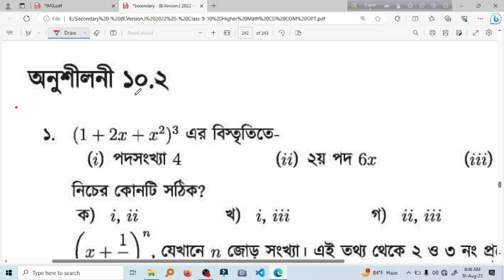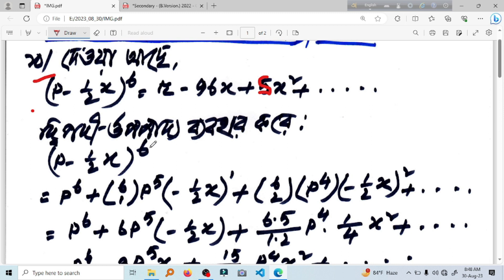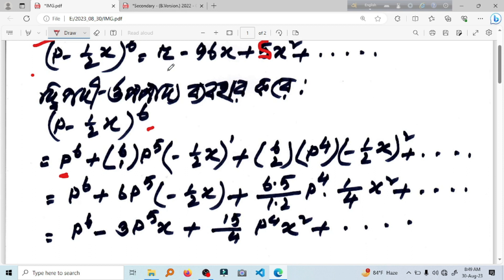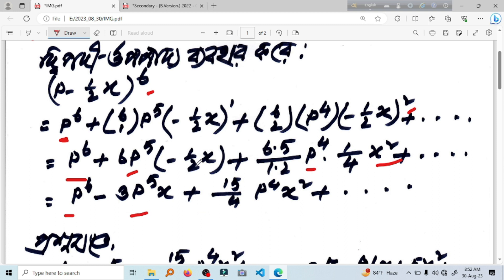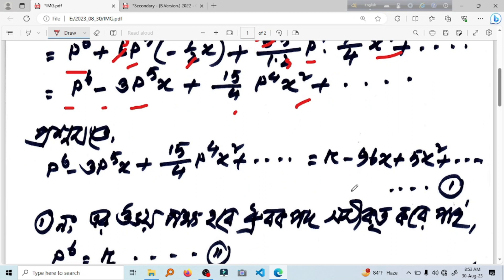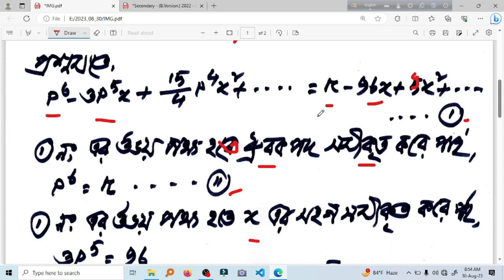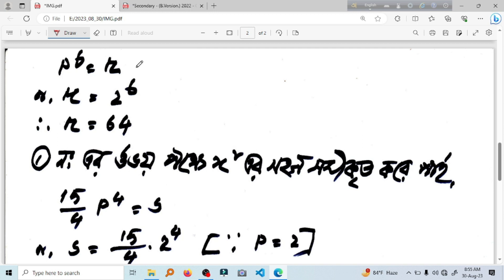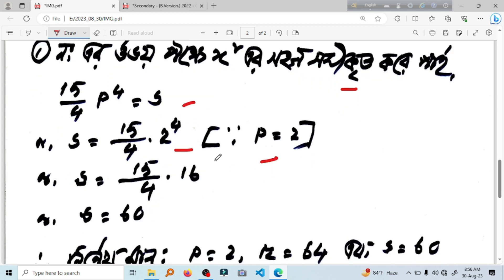9-10 higher math chapter 10.2(10) | Binomial Expansion | 10 minute class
নবম-দশম উচ্চতর গণিত অধ্যায়-১০.২(১০) দ্বিপদী বিস্তৃতি
class 9 higher math chapter 10.2(10) is here. class 10 higher math chapter 10.2 no. 10 is also here.
In the fascinating realm of higher mathematics, Chapter 10.1 delves into the intricate topic of "Binomial Expansion." This chapter unravels the captivating world of polynomial algebra, where it explores the expansion of binomials raised to positive integer powers. The binomial theorem, a cornerstone of algebraic manipulation, provides a systematic method to expand such expressions, enabling mathematicians to uncover patterns, predict coefficients, and gain insights into complex algebraic structures.

At its core, binomial expansion involves the algebraic representation of expressions like (a + b)^n, where a and b are constants, and n is a positive integer exponent. This chapter guides learners through the step-by-step process of expanding these expressions, highlighting the coefficients of each term, and showcasing how they follow Pascal's triangle—a fascinating mathematical construct that holds the key to unraveling these coefficients.

The journey through Chapter 10.1 explores various applications of binomial expansion across diverse mathematical domains. From probability theory to calculus and beyond, the binomial expansion finds its significance in solving complex problems involving discrete and continuous variables. It plays a pivotal role in approximations, combinatorial analysis, and the foundation of many higher-level mathematical concepts.

Key Concepts Covered:

The Binomial Theorem: A fundamental result that provides a formula for expanding binomials raised to positive integer powers, using combinatorial coefficients.
Combinatorial Coefficients: Understanding the coefficients that appear in the expansion using combinations and Pascal's triangle.
Applications: Real-world applications in probability theory, calculus, and mathematical modeling that demonstrate the practical significance of binomial expansion.
Limitations and Extensions: Exploring cases where the binomial theorem may not directly apply and introducing generalizations like the Multinomial Theorem.
Learning Outcomes:
By the end of Chapter 10.,2 students and enthusiasts of higher mathematics will gain proficiency in:

Applying the binomial theorem to expand binomial expressions.
Calculating coefficients using combinatorial principles.
Recognizing patterns in expanded binomials.
Utilizing binomial expansion in various mathematical contexts.
Whether one is pursuing advanced mathematics, physics, engineering, or any field requiring analytical problem-solving, mastering the concepts presented in Chapter 10.1 equips learners with a powerful toolset for tackling complex mathematical challenges. As the chapter unveils the elegance and versatility of binomial expansion, it encourages a deeper appreciation for the beauty of algebraic manipulation and its wide-reaching implications across disciplines.

credit
OBS Studio
Audacity
FilmoraX